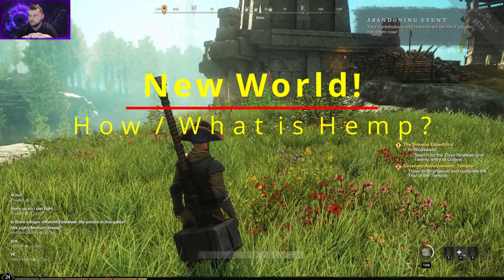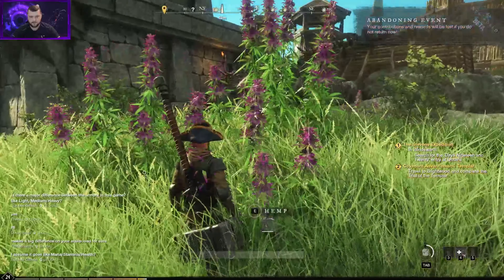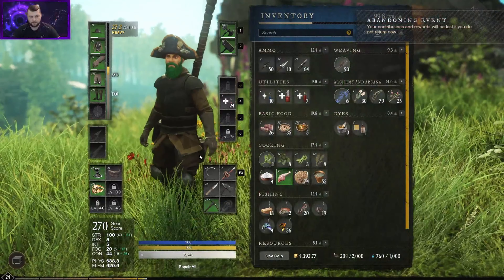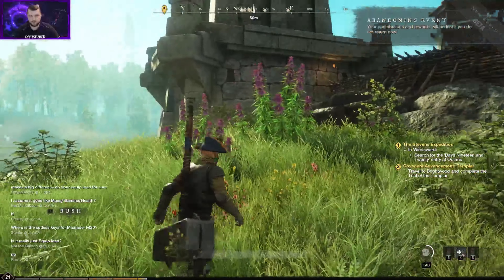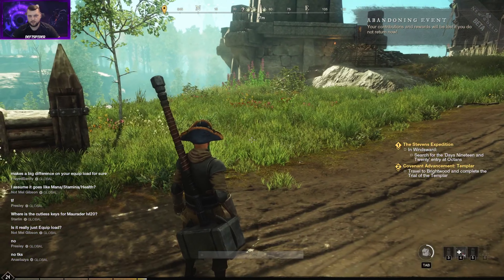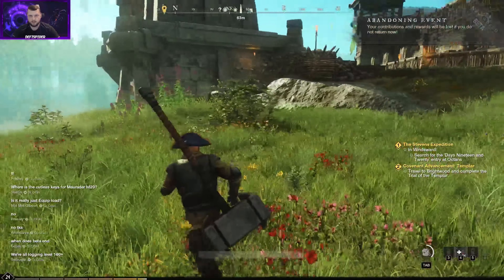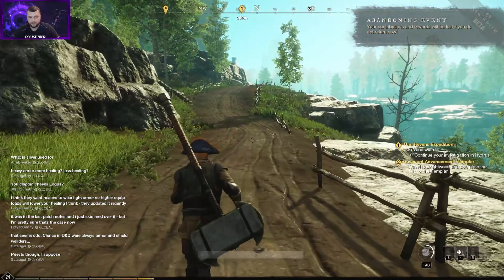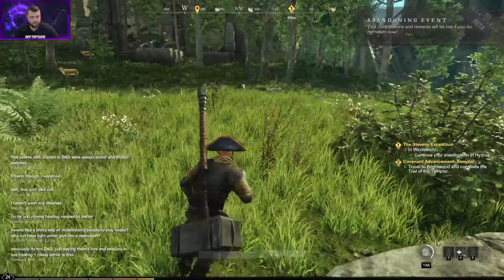How to find Hemp New World Gameplay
New world how to find Hemp short video, finding new world resources. Where to find Hemp new world gameplay.

What does hemp look like in new world, where is the hemp, and how to harvest the hemp in new world is one of the most asked questions I see. Has I cover New Worlds MMO I am working to cover all of the questions I see in chat and discord. Hope these New World Gameplay Videos Helps everyone out!